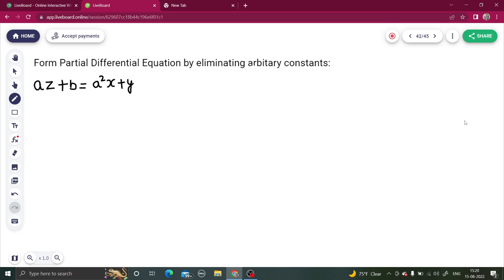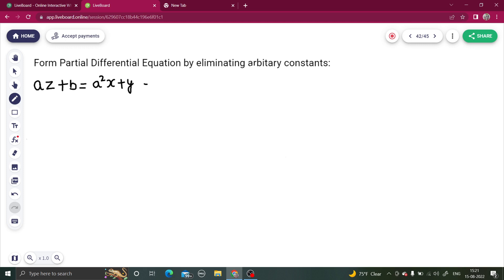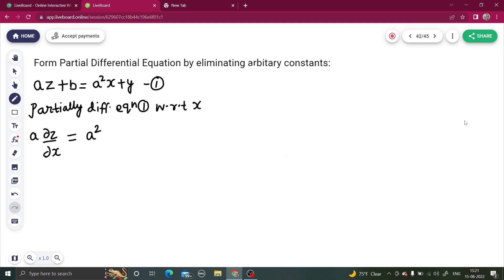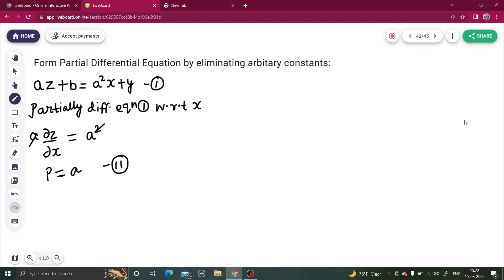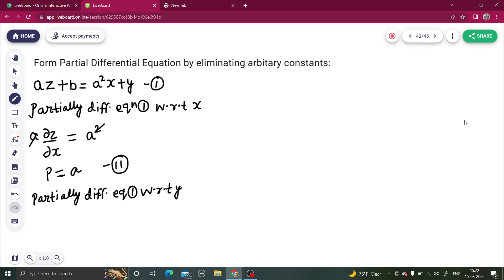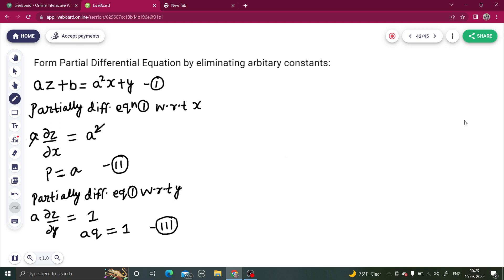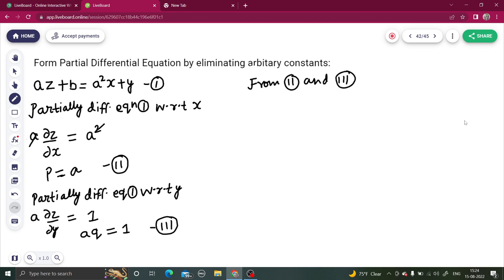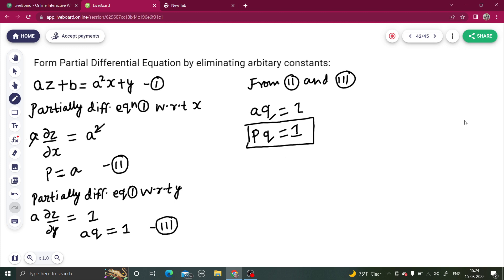Solve: az+b= a²x+y | Formation of PDE by eliminating arbitrary constants